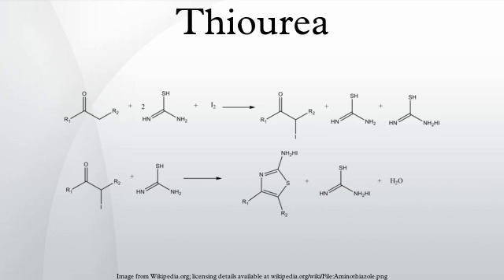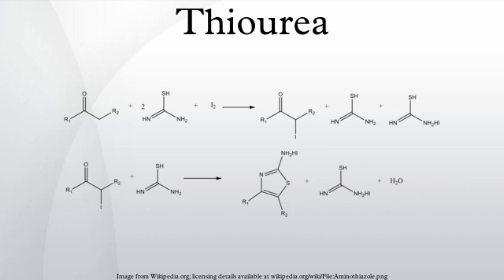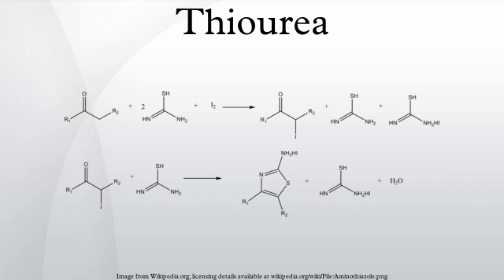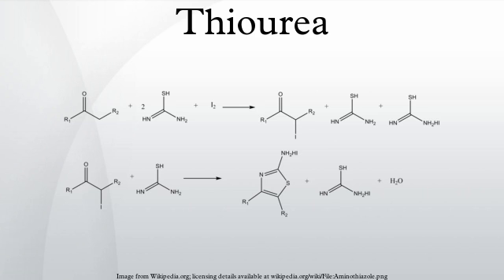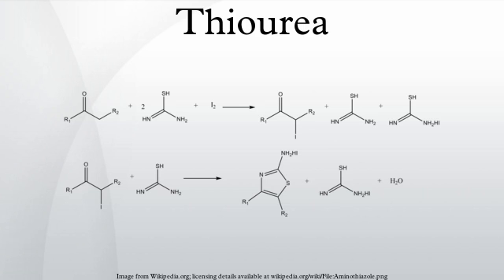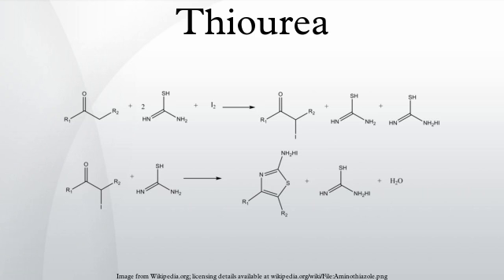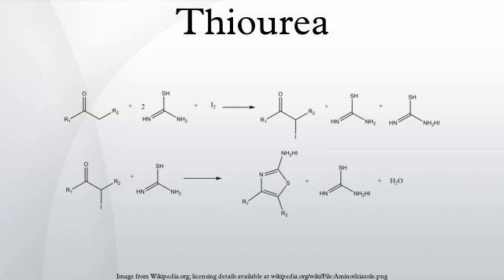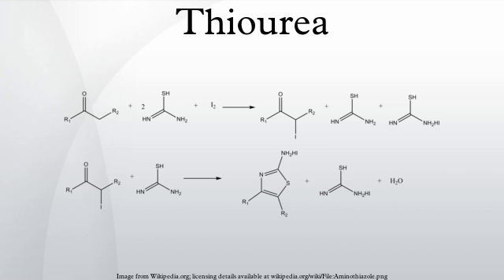Thiourea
Thiourea is an organosulfur compound with the formula SC(NH2)2 . It is structurally similar to urea, except that the oxygen atom is replaced by a sulfur atom, but the properties of urea and thiourea differ significantly. Thiourea is a reagent in organic synthesis. "Thioureas" refers to a broad class of compounds with the general structure(R3R4N)C=S. Thioureas are related to thioamides, e.g. RC(S)NR2, where R is methyl, ethyl, etc.